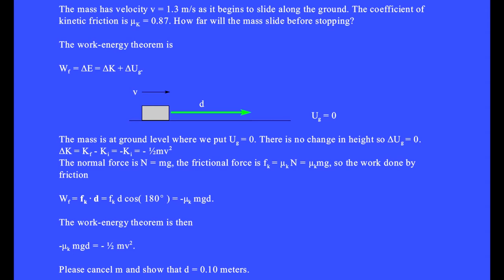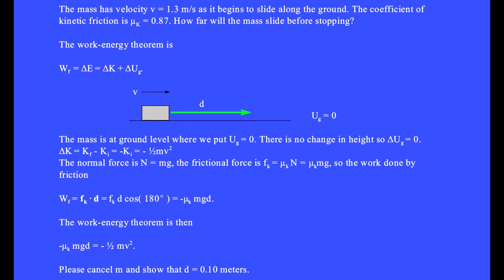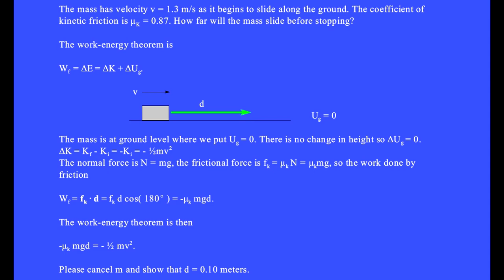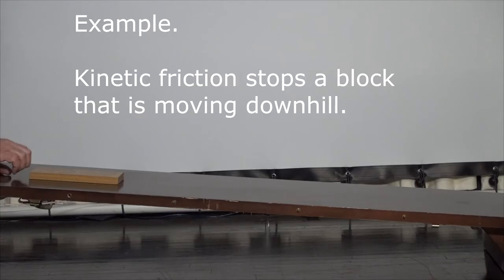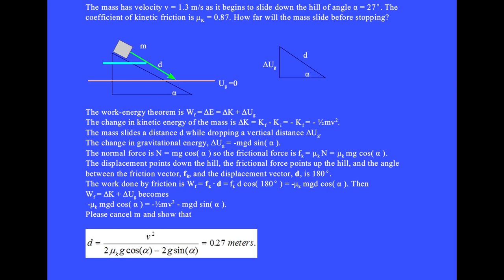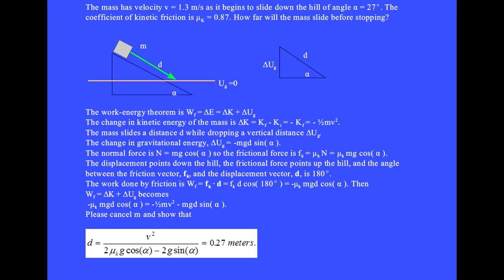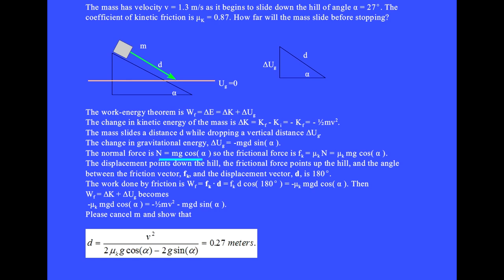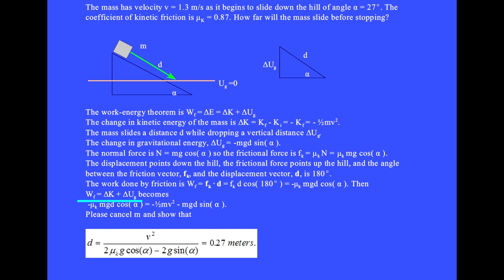The work-energy theorem and the kinetic frictional force.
In the first example, kinetic friction stops a mass that moves along level ground, and in the second example, kinetic friction stops a mass that moves downhill. For more physics videos by Dr. Robert Dalling, click the channel The playlist is Physics-by-Robert-Dalling.